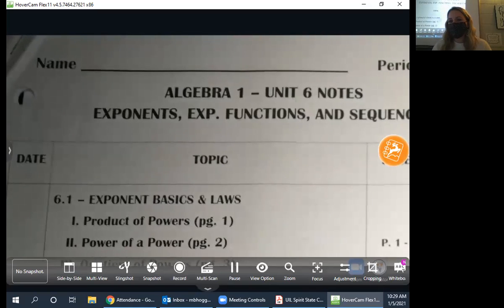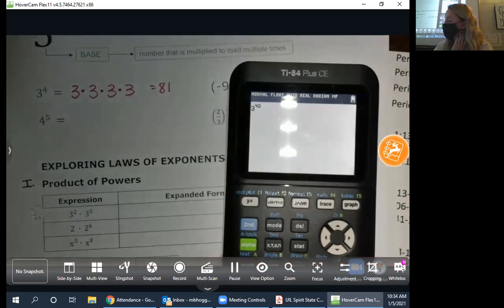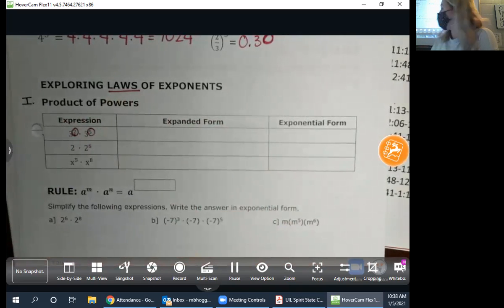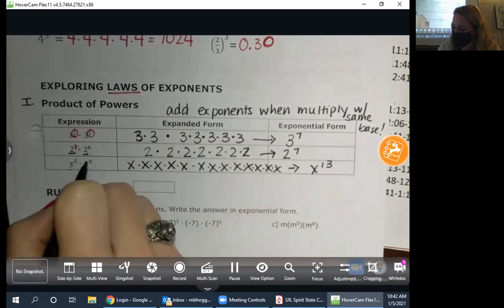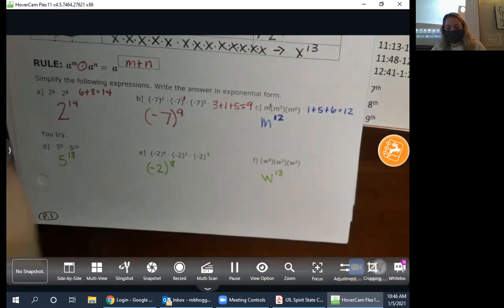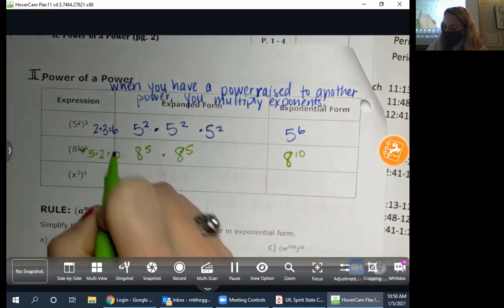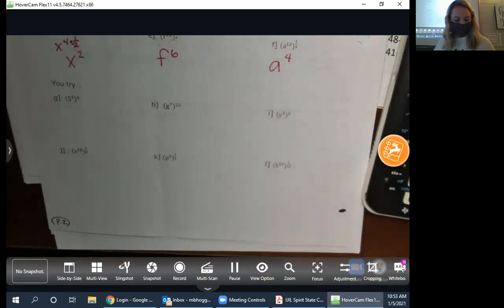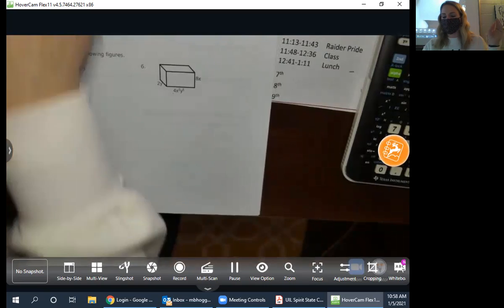January 5th Lesson- 6.1 Part A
unit 6 Packet- Rules 1 & 2 for Exponents